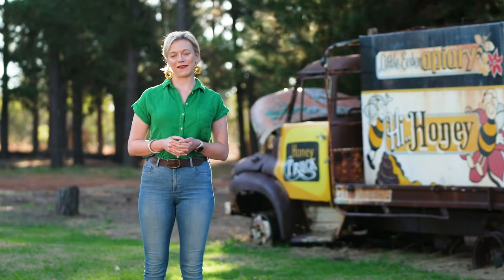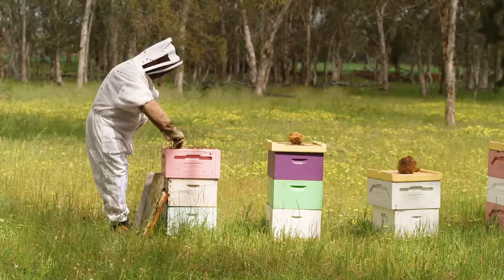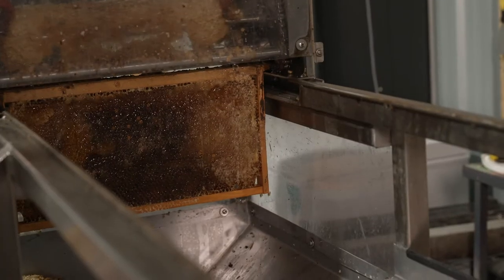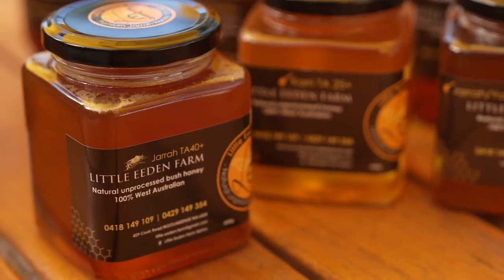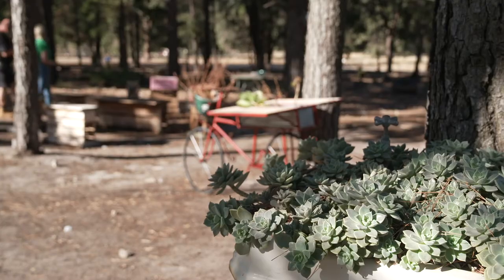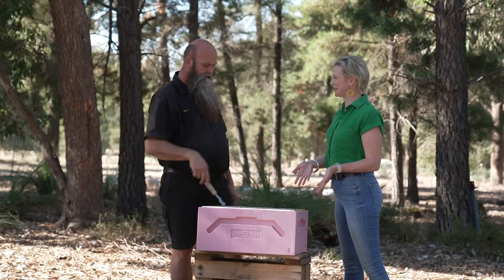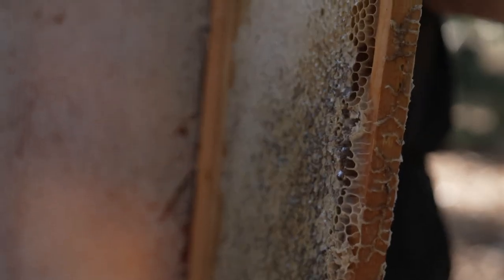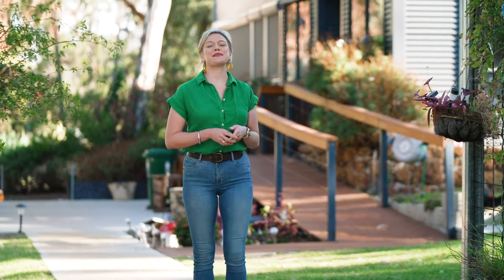Our State on a plate - Little Eeden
Little Eeden Farm, a family run farm and apiary in the shire of Chittering that specialises in producing natural unprocessed bush honey and honey related products from some very well looked after bees.